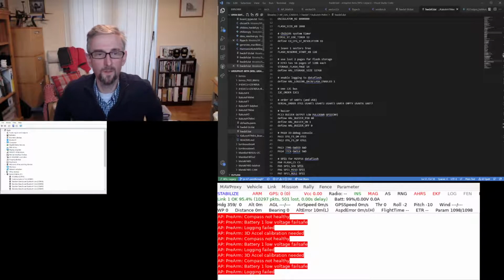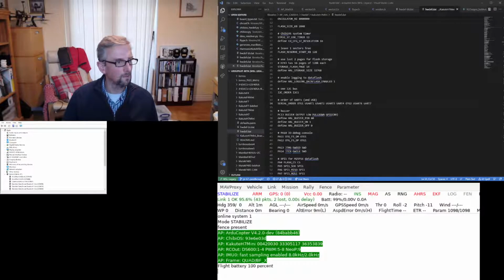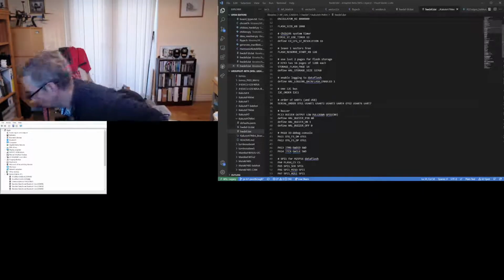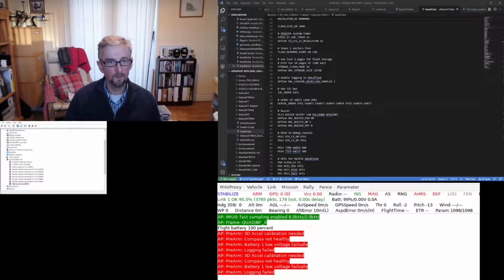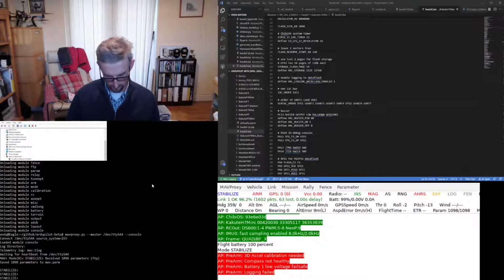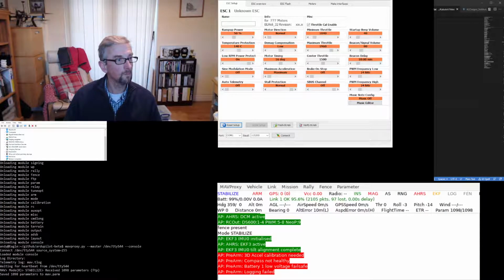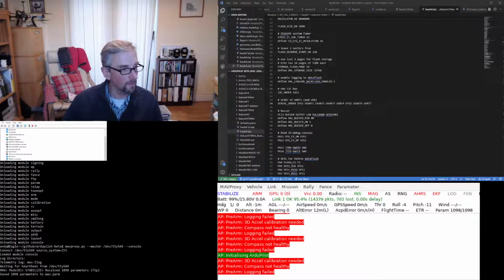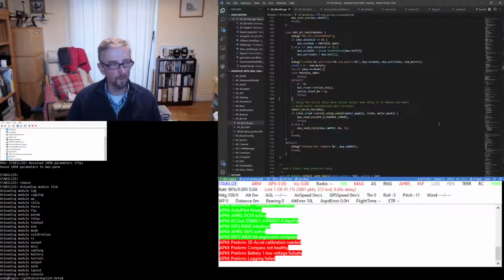ArduPilot: Debugging with hal.console, mavproxy and multiple serial ports